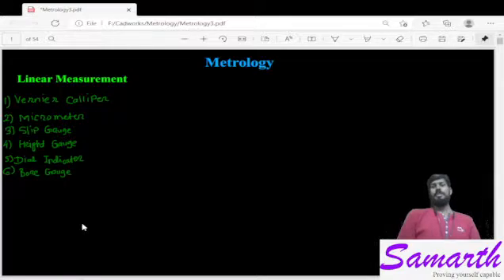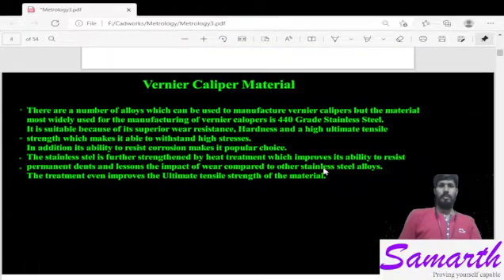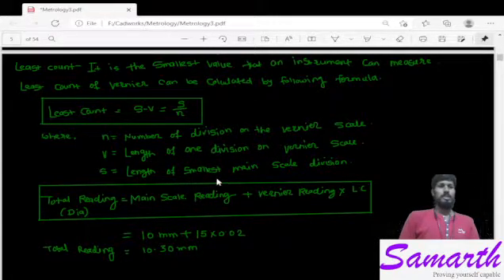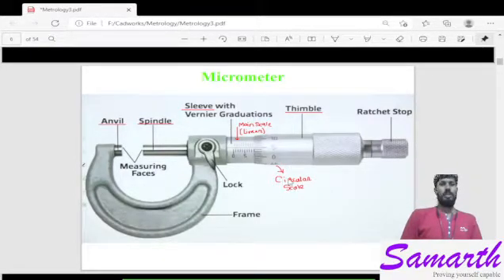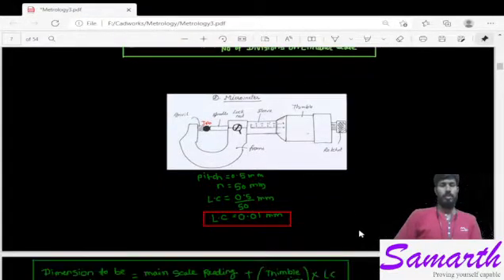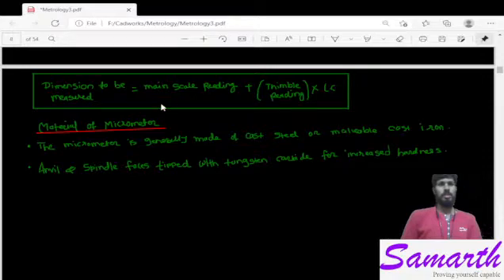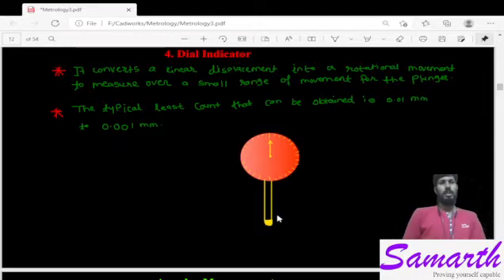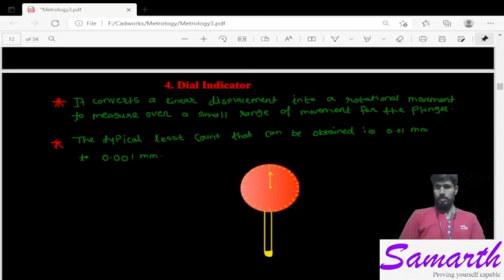Linear Measurement Methods in Metrology